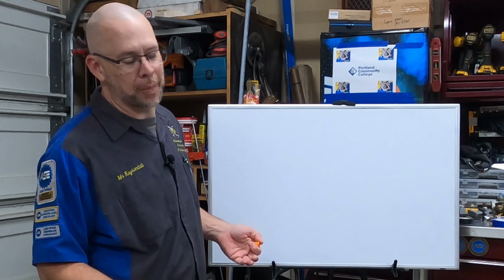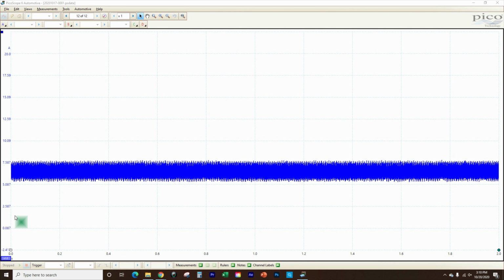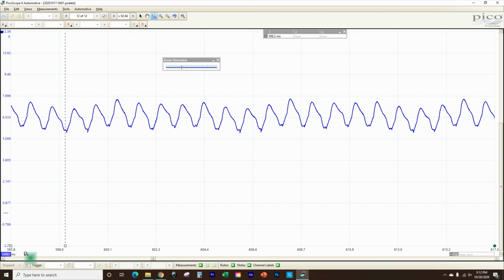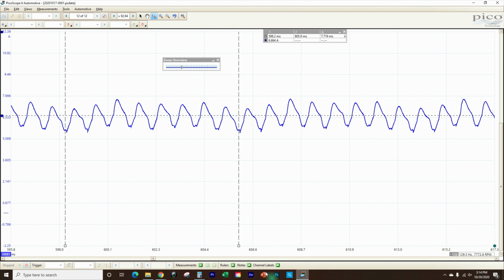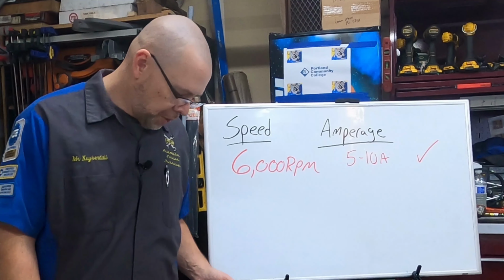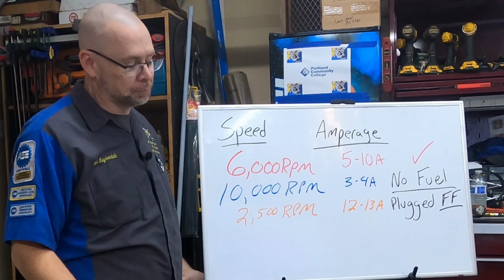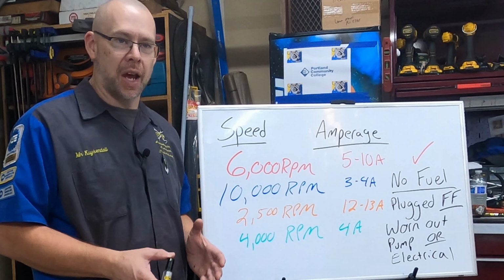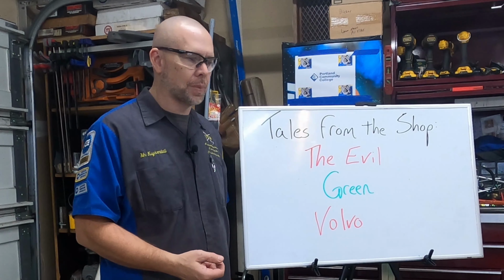Fuel Systems: Fuel Pump Speed and Amperage